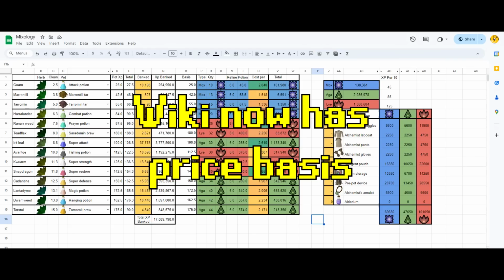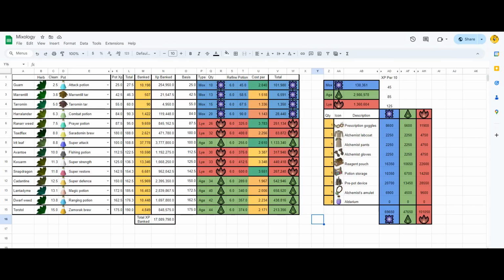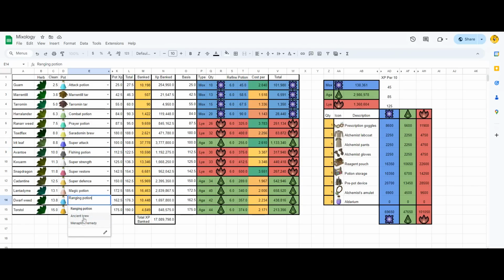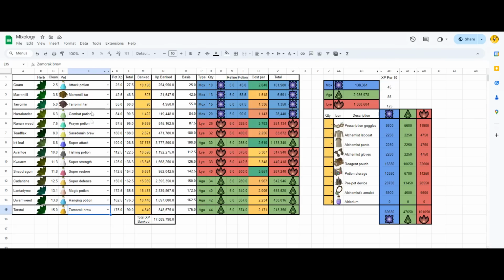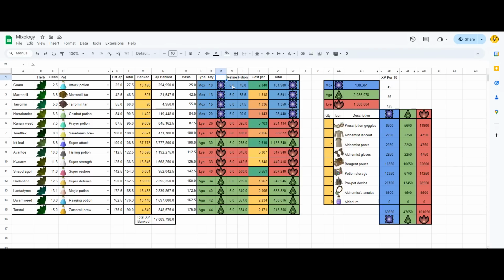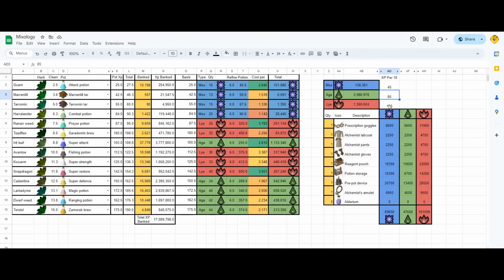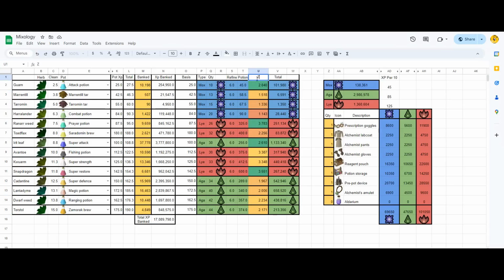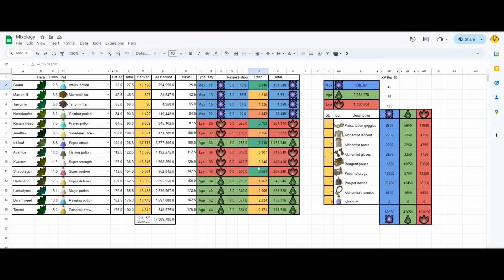Which Herbs to Use for Mastering Mixology Minigame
FILE: MAKE COPY
Link to the spreadsheet: